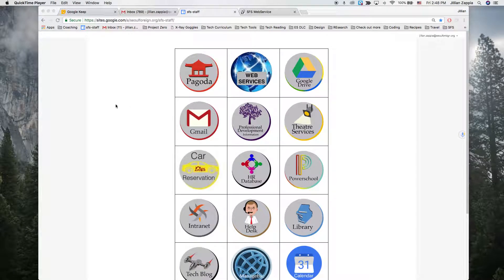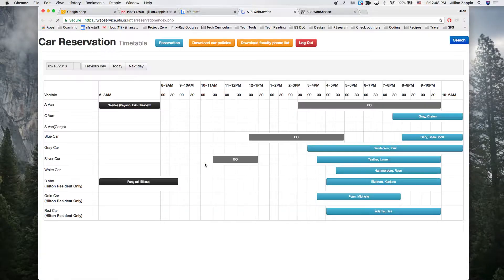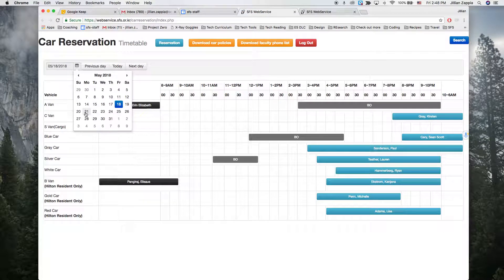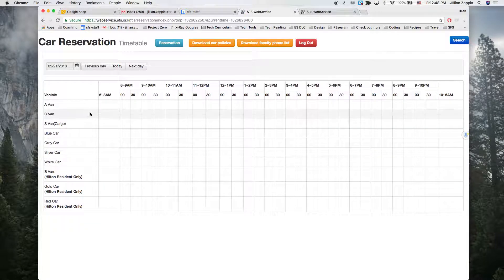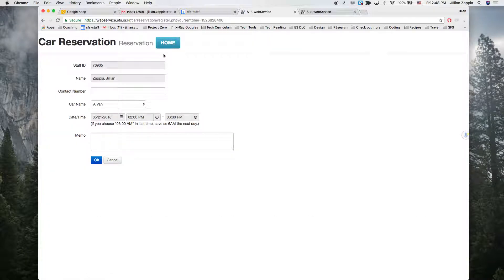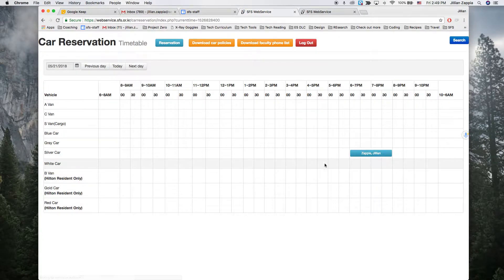How to Check Out an SFS Car